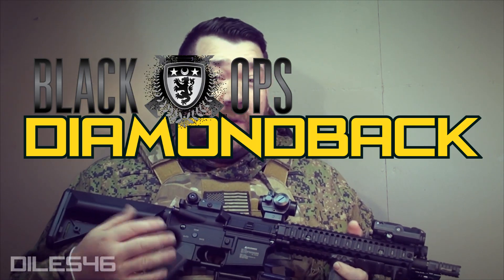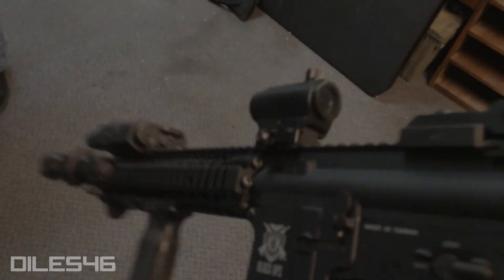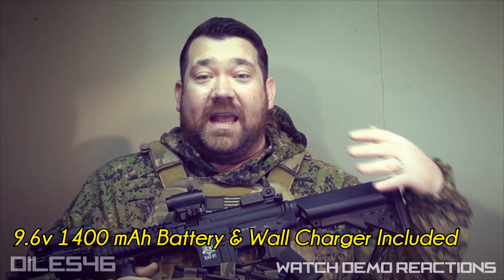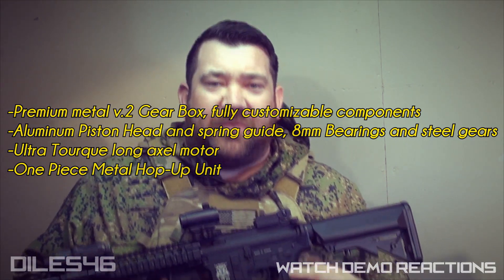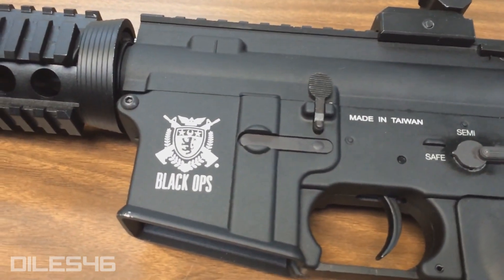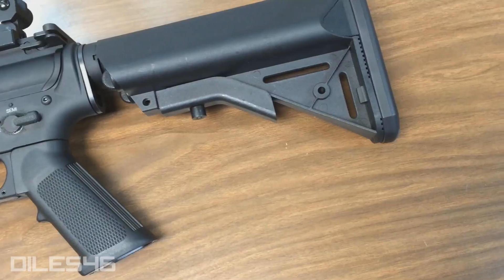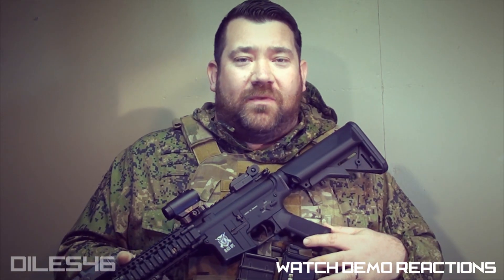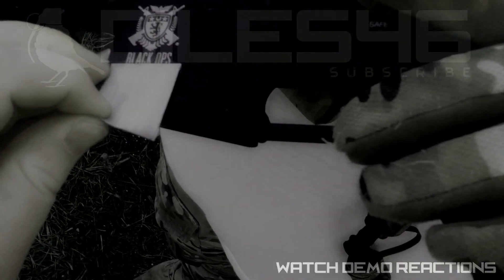BLACK OPS Diamondback M4 - Airsoft Rifle AEG REVIEW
ꜱᴜʙꜱᴄʀɪʙᴇ, ʟɪᴋᴇ ᴀɴᴅ ꜱʜᴀʀᴇ. ᴛʜᴀɴᴋꜱ!

have you ever been kicked right in the nuts? Have you? And then; the kicker comes back with a beautiful dozen roses in hand?! ENTER BLACK OPS AIRSOFT. lack Ops is coming through with a solid electric airsoft gun offering this time. Please... hear me out.